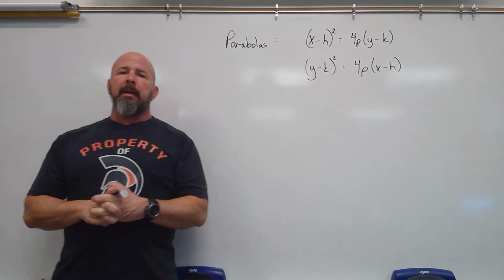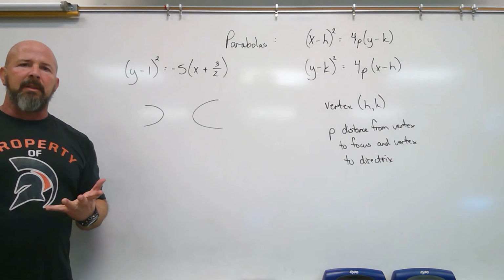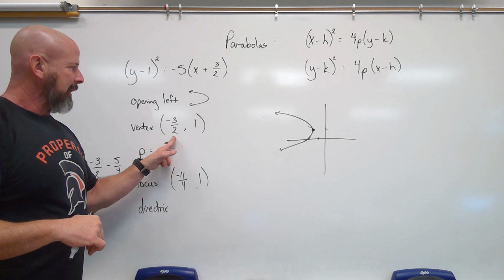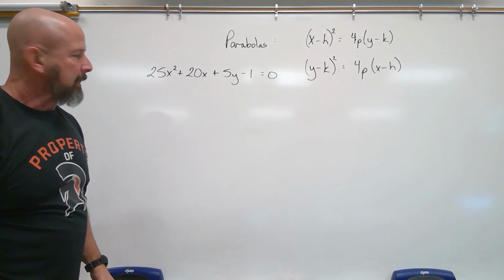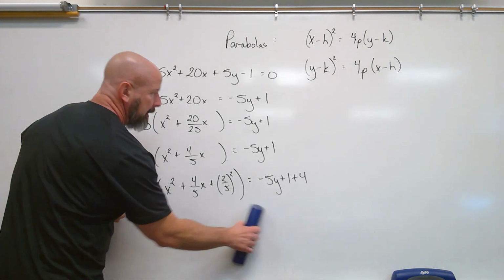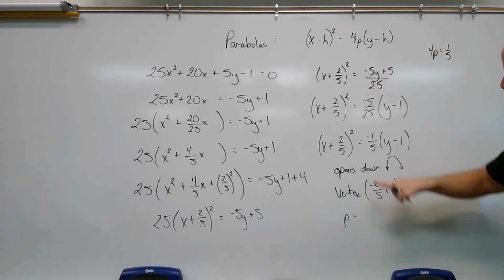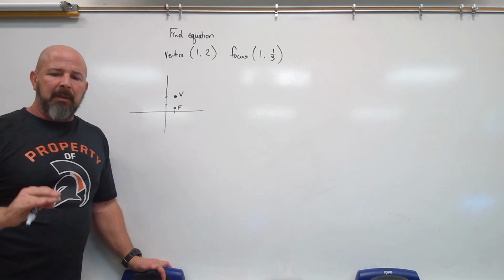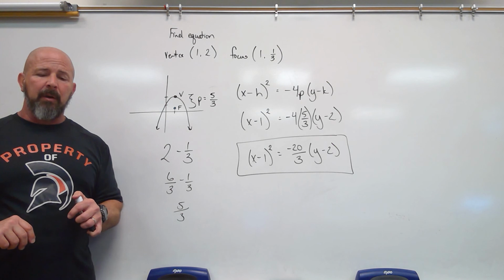Parabola Additional and Highlights